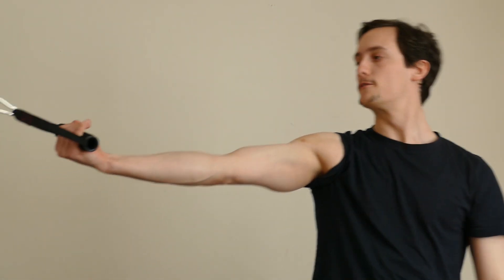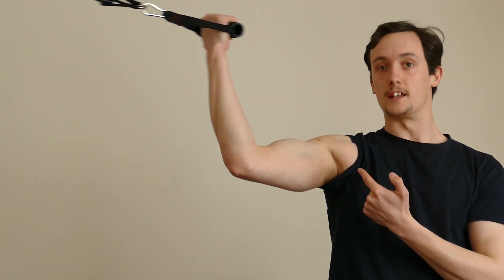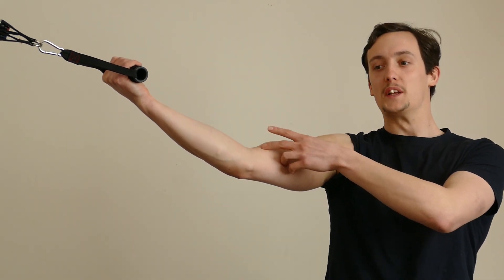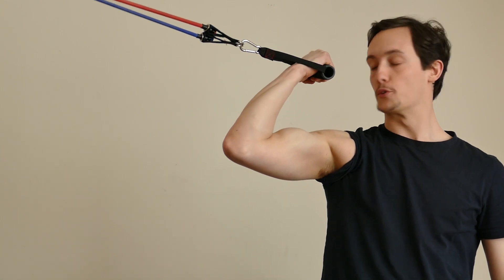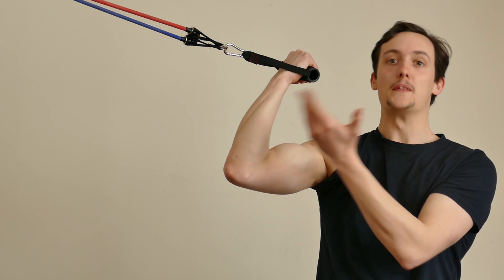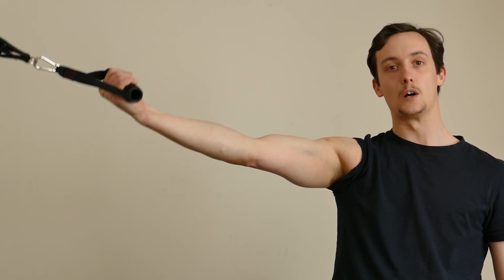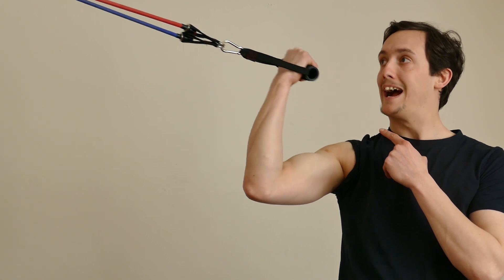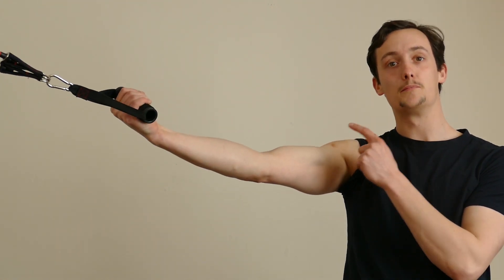No More DOMs - Concentric vs eccentric muscle contraction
How many times have you woke up not being able to move due to the previous days workout?

In today's video, I explain how Ross Edgely used a training technique which helped him build muscular endurance without delayed onset muscle soreness (DOMs).

I am a BSc Nutritionist, a Level 3 personal trainer and a Level 3 sport scientist who has been heavily inspired by Ido Portal and the movement culture.